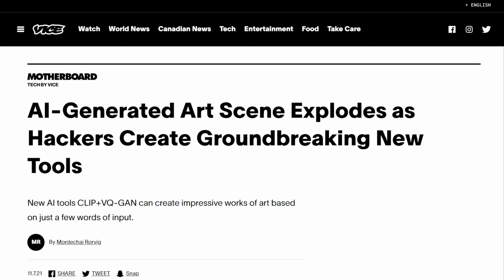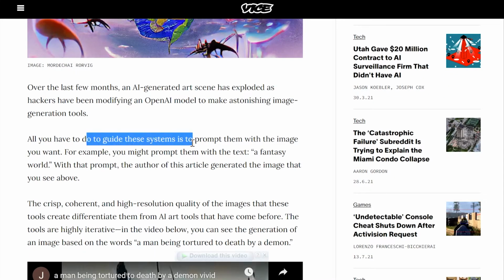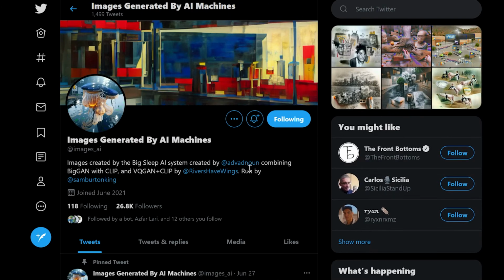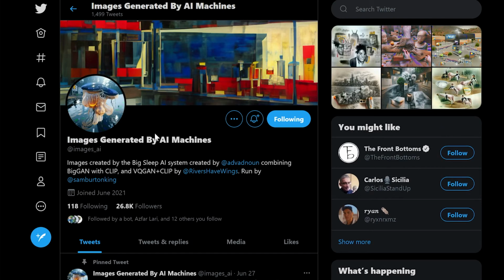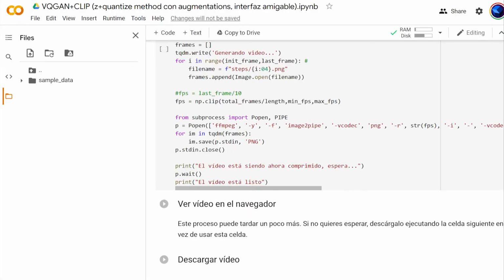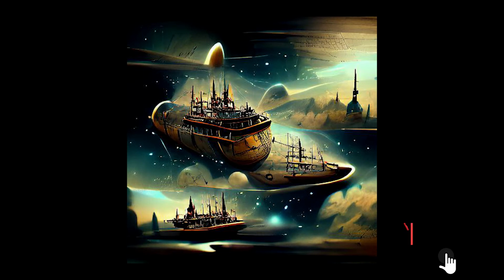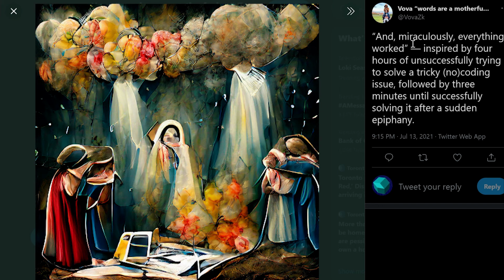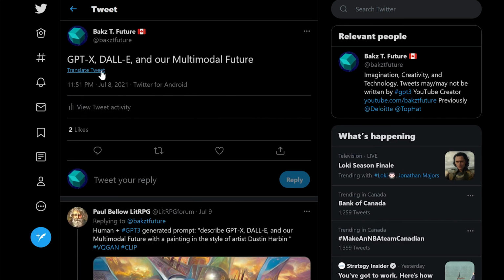VQGAN and CLIP - How To Generate Multimodal AI Art (FREE)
In this video, we will be checking out a Vice article talking about emerging multimodal AI art tools.  I'll be sharing how to access to these super popular tools/models for free (they are called VQGAN + CLIP), how to use them, and I'll also be sharing cool images already made by many artists I follow on Twitter.